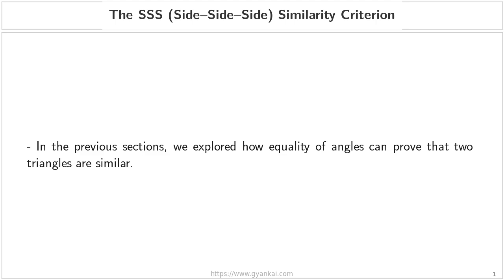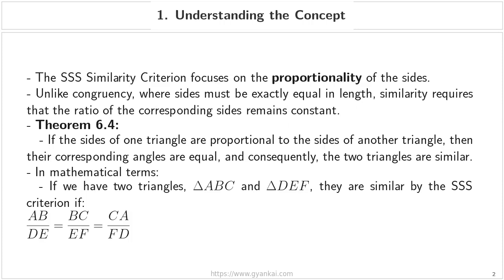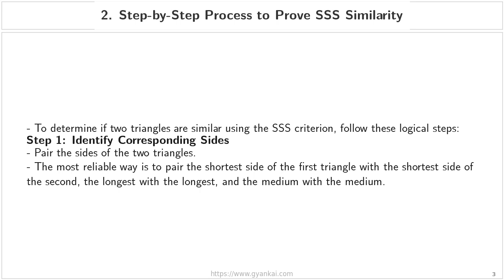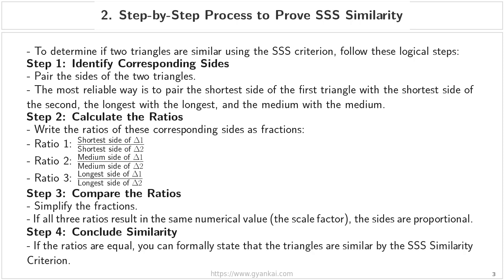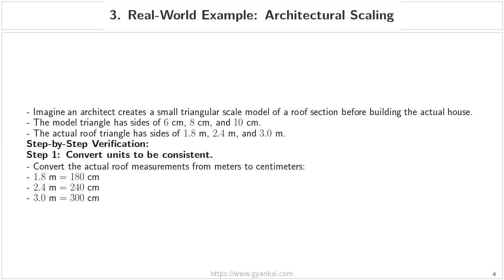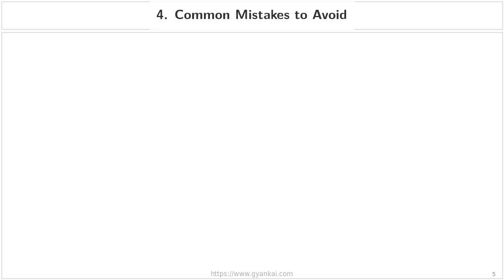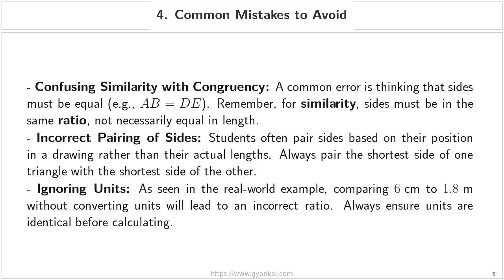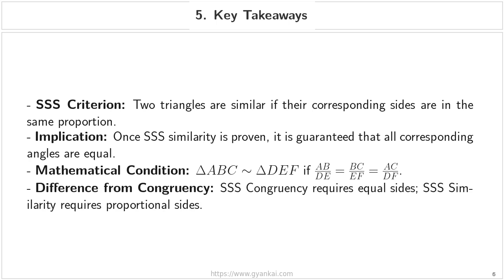The SSS (Side–Side–Side) Similarity Criterion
Master the "Similarity of Triangles" chapter with this comprehensive tutorial designed specifically for Class 10 NCERT students. We break down the **SSS (Side-Side-Side) Similarity Criterion** through a clear, step-by-step explanation. You will learn how to prove triangle similarity, explore real-world applications like architectural scaling, and identify common mistakes to avoid during exams. Perfect for CBSE board preparation, this video covers everything from fundamental concepts to practical examples to ensure you ace your geometry tests!